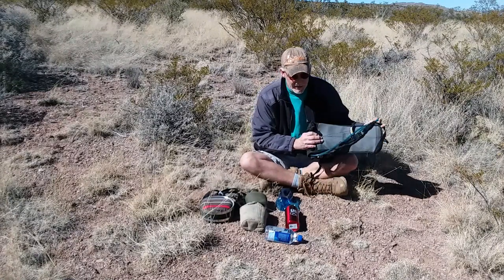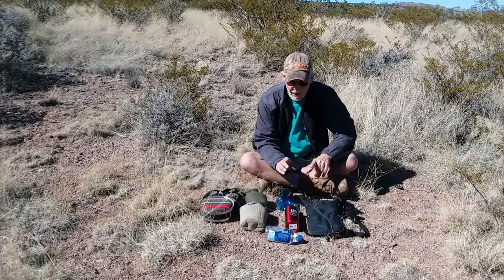Water Ep 1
Episode 1 of the water videos, in which we'll discuss various methods of carrying water when you begin your trip and standard methods of filtration and purification.